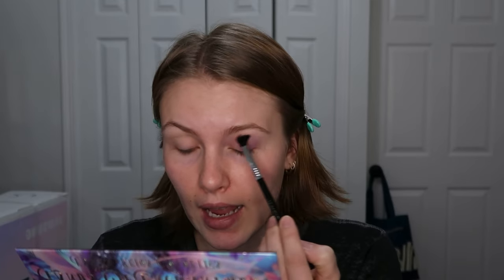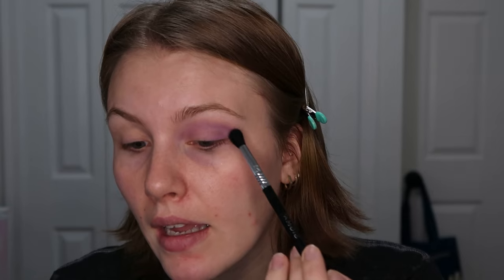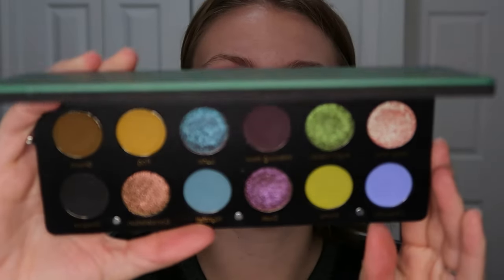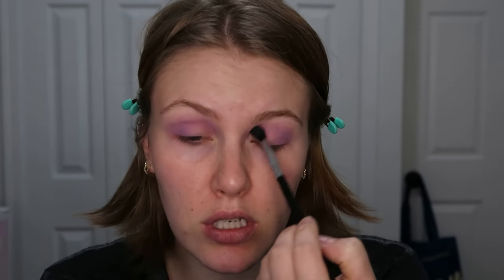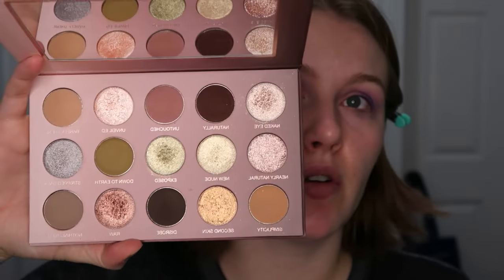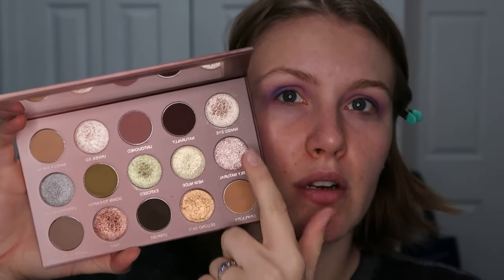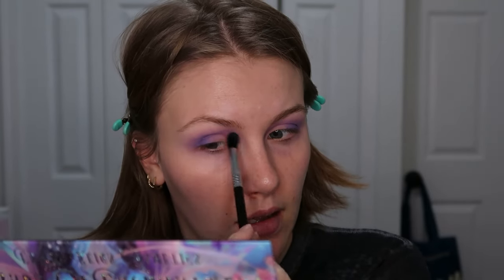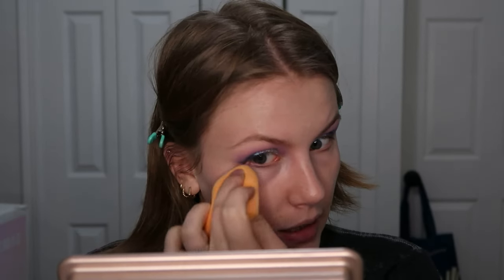Mini Eyeshadow Palette Declutter and Brands I'm Looking Forward to in 2024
Hi everyone, if you like the content I hope you subscribe to the channel :) I did an eyeshadow palette declutter in October and I wanted to give a little update on that. I also wanted to talk about some brands that I am looking forward to what they are coming out with in 2024!

Brands Mentioned:
Ensley Reign Cosmetics
Nomad Cosmetics
Blend Bunny Cosmetics
Lethal Cosmetics
Auric Beauty

Makeup:
Urban Decay Eyeshadow Primer Potion Original
Ensley Reign Cosmetics Lands of Enchantment Palette
Hourglass Ghost Ambient Lighting Palette Bronzer
Lunar Beauty Moon Prism Blush Soleil
Ensley Reign Cosmetics Divine Light as Highlighter